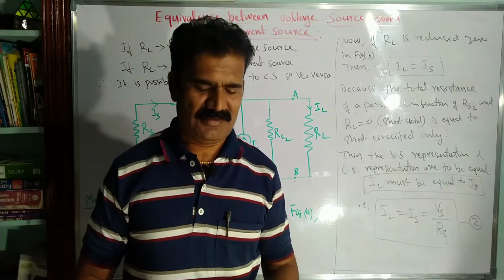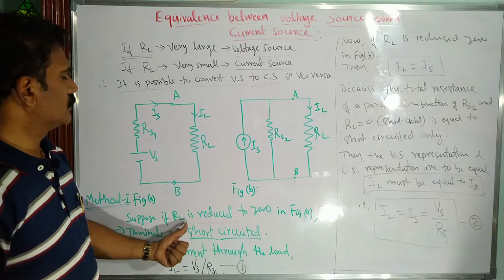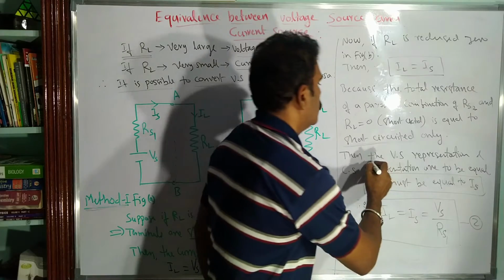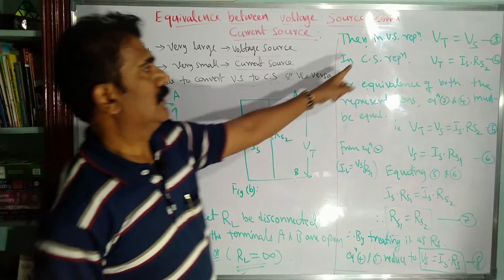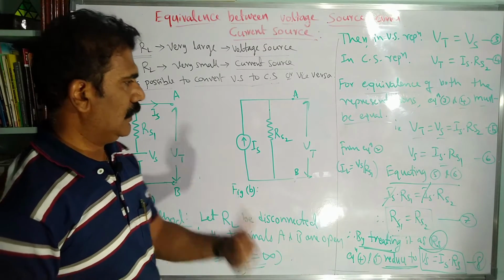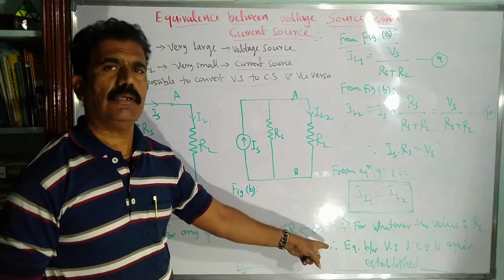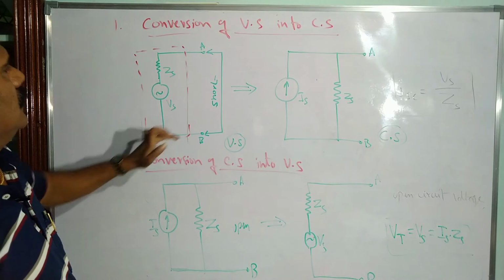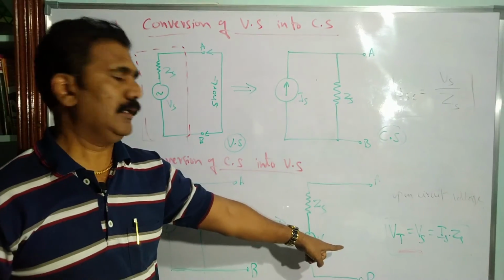Equivalence of Voltage Source and Current Source (D.C Circuit Analysis Part-4) For B.Sc III Sem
Discussed about Voltage Source and Current Source and discussed between Equivalence between Voltage Source and Current Source. The question of how to convert voltage source to current source and vice versa.